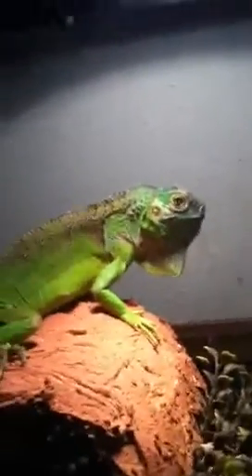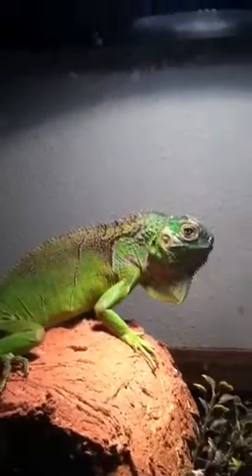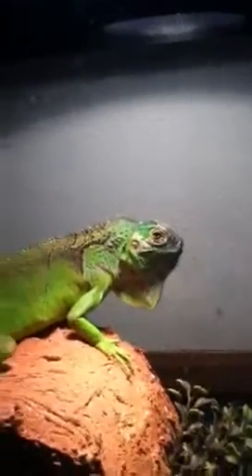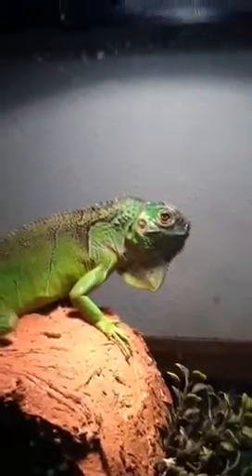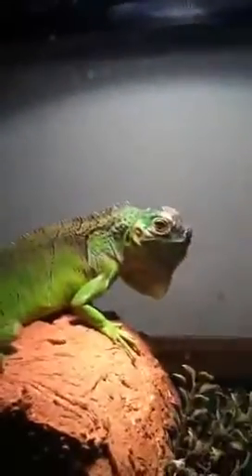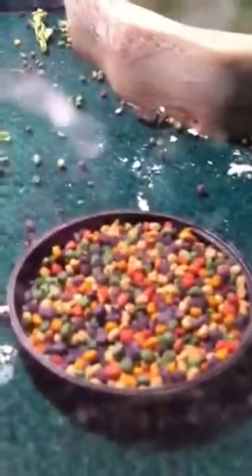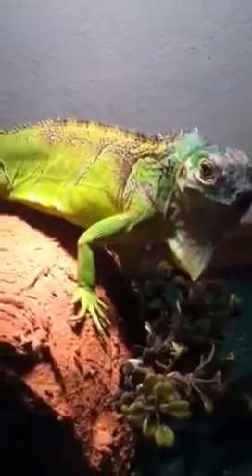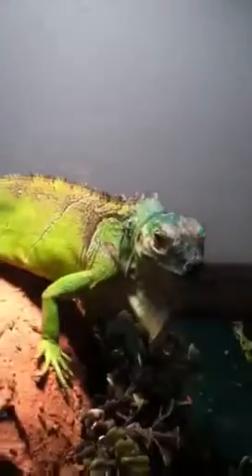New Green Iguana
New iguana, aggressive